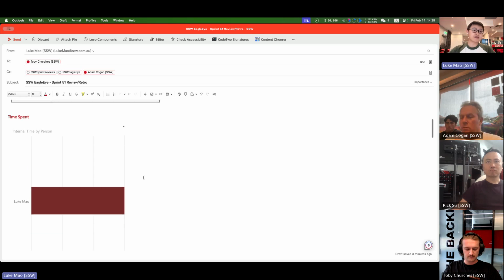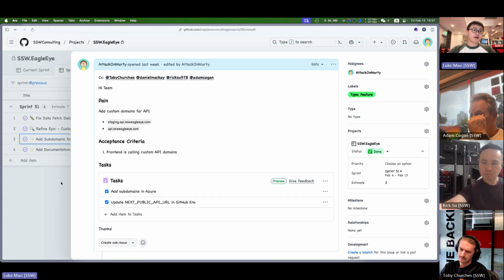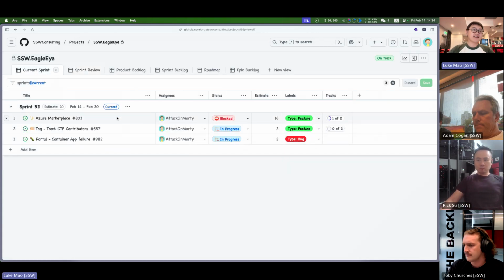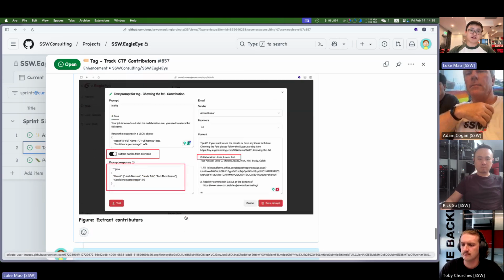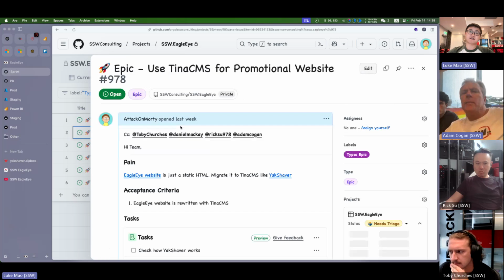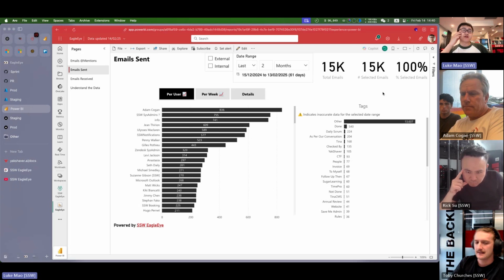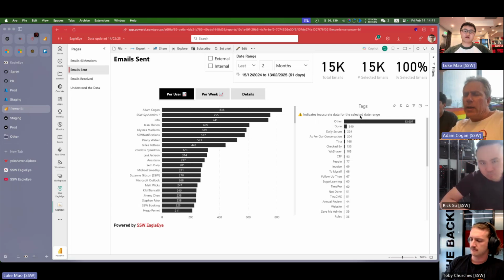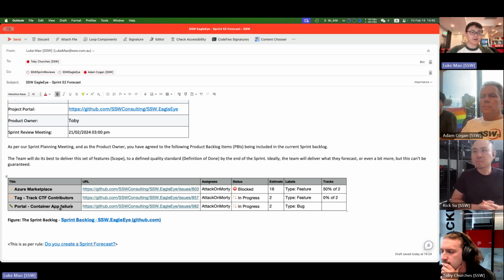Sprint 51 - SSW EagleEye - Review and Planning Meeting 2025-02-14